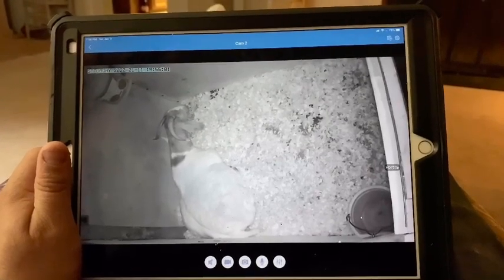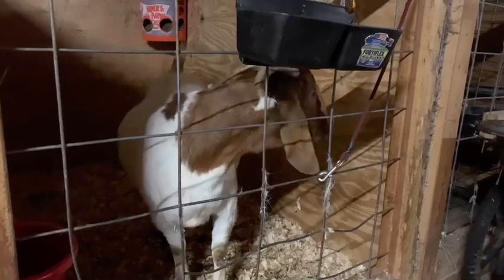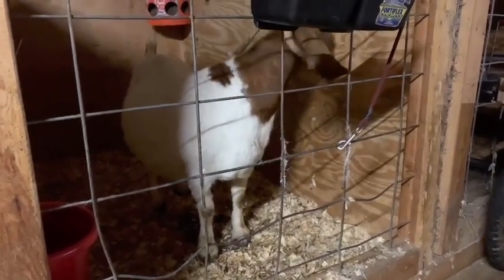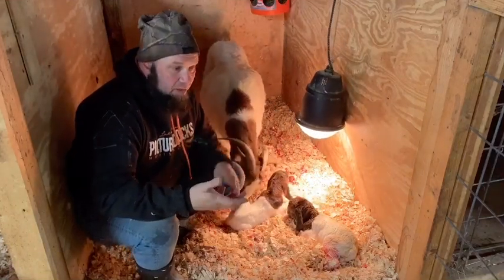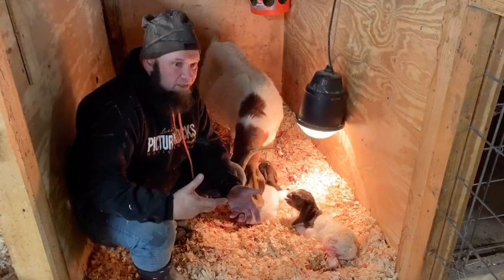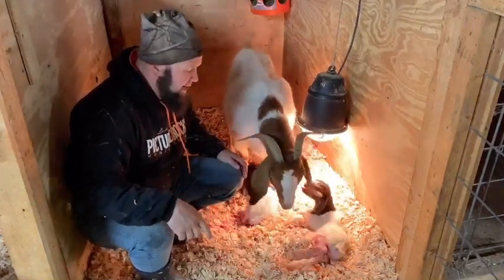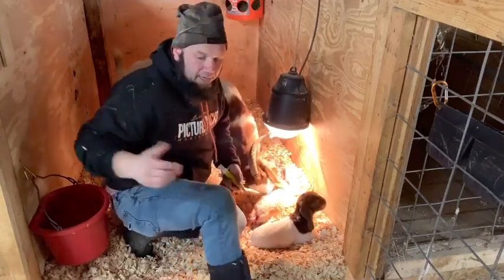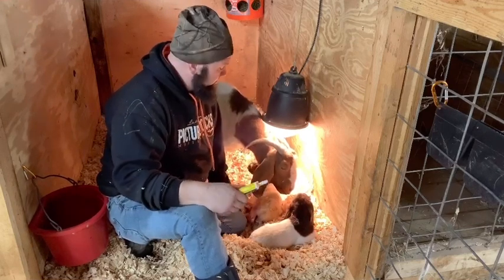Baby Watch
We are on baby watch. We have a doe that should be ready to kid but she as not so we are going to walk through what we did.